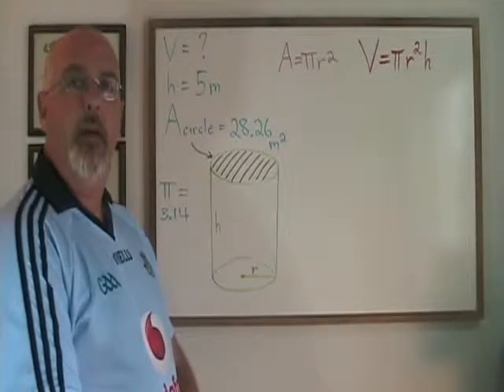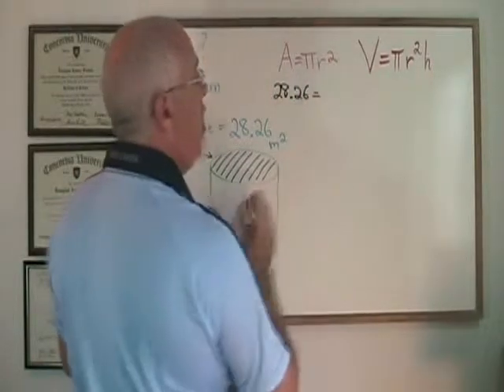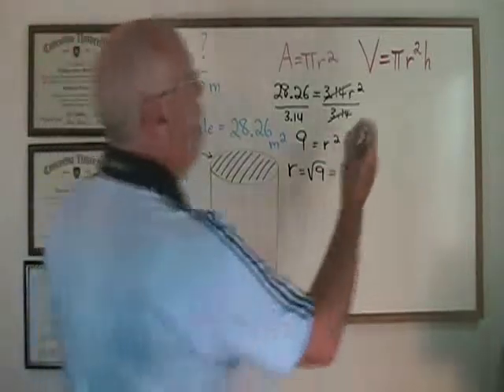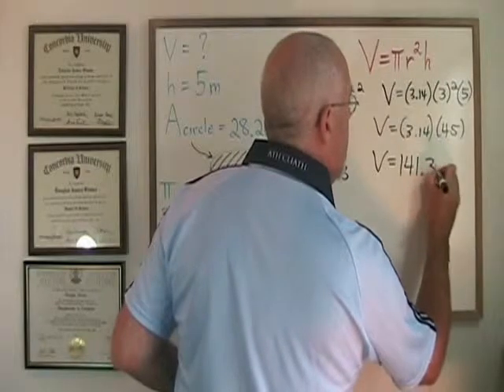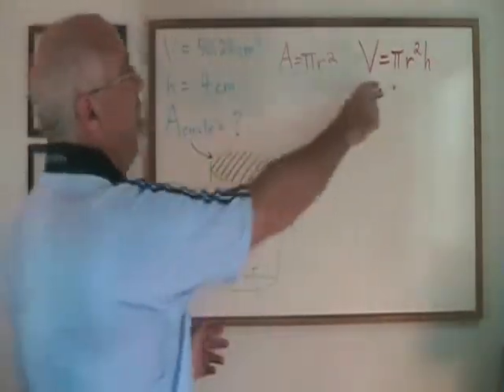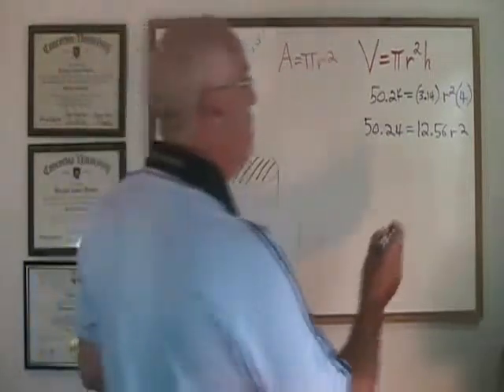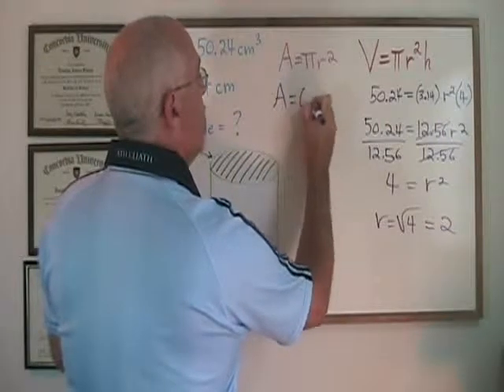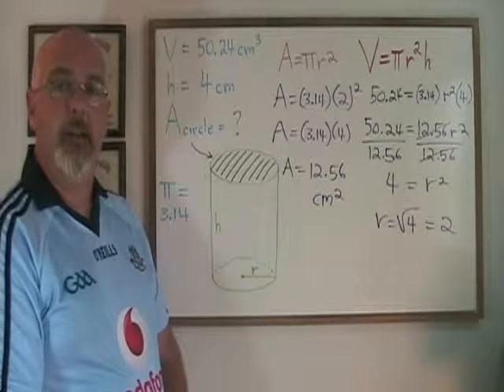Volume of a Cylinder - Examples 5 and 6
This video illustrates how to use the formula for Volume of a Cylinder. For many more instructional Math videos, as well as exercise and answer sheets, go to: